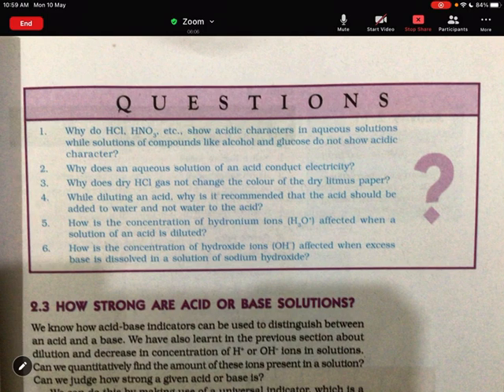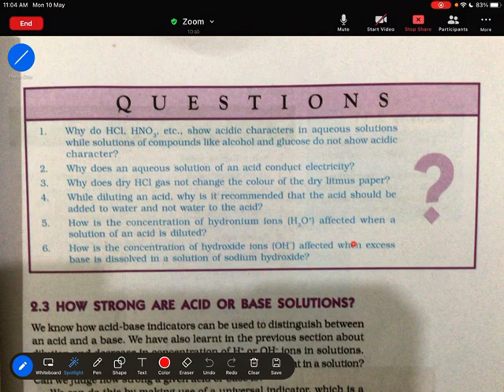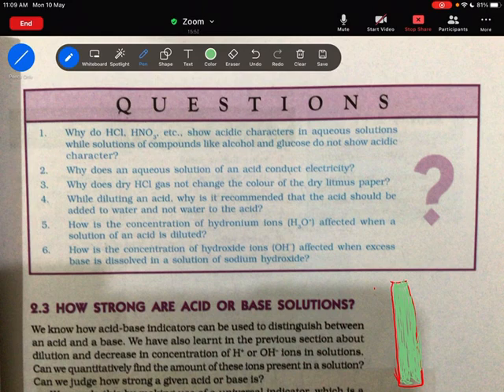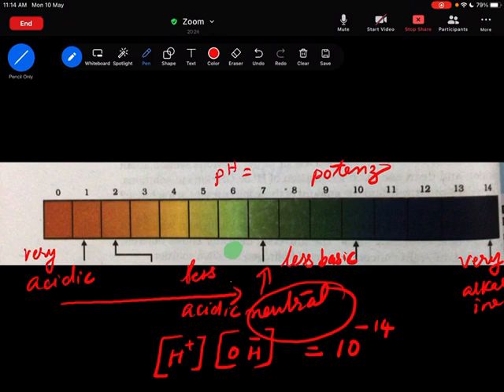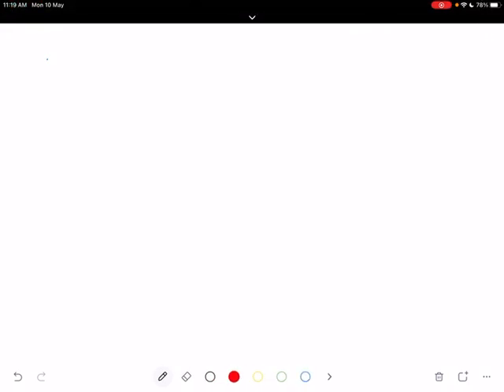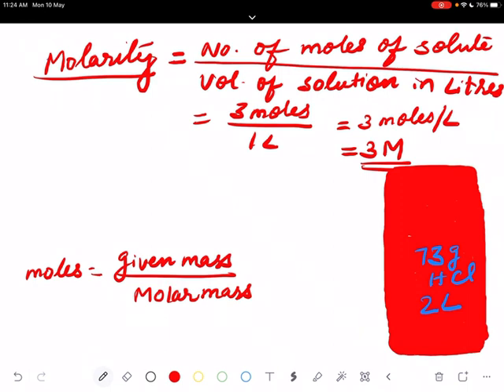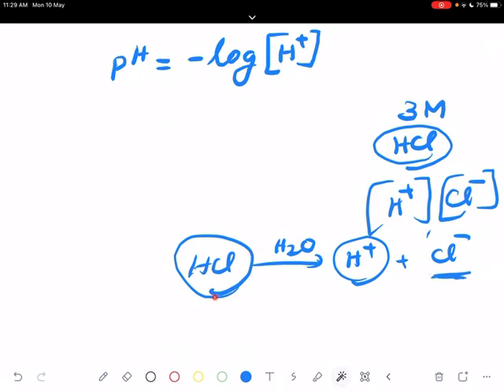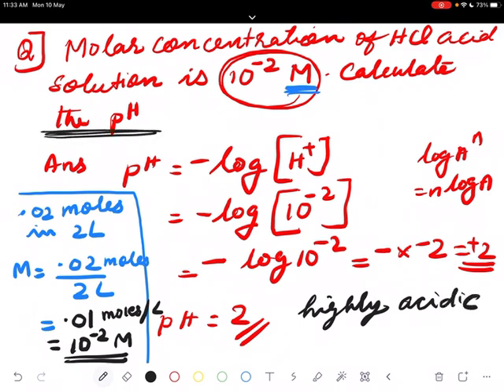X chemistry,strong and weak acids,pH,11/5/21